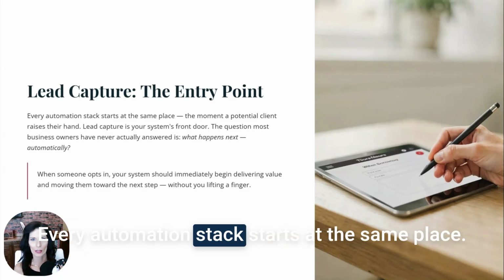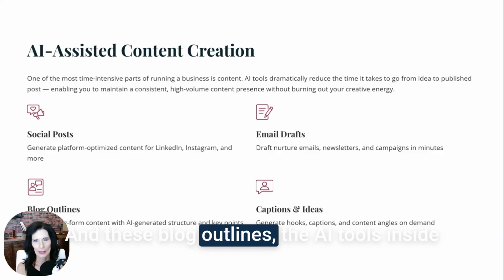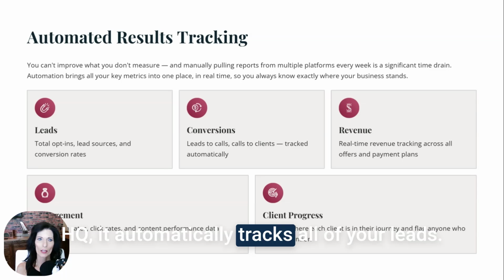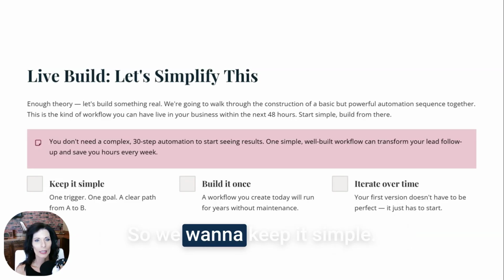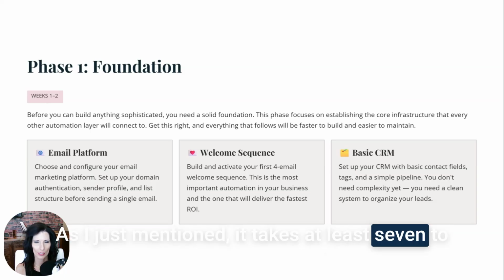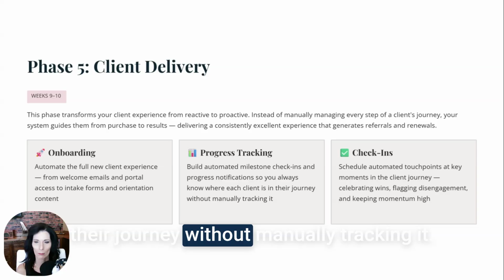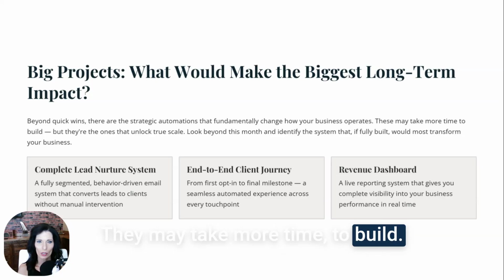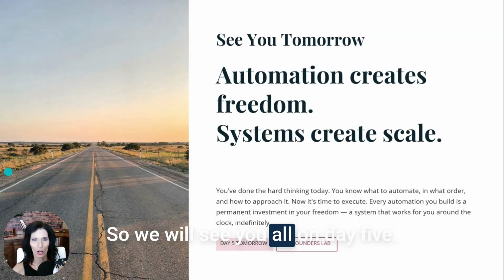Build a 24/7 AI Automation Stack (Without Burnout)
🚀 Ready to automate your coaching business and scale without burnout? This is Day 4 of The Signature System Blueprint Challenge!

After building your signature system foundation (Day 1), mapping your business operating system (Day 2), and clarifying your messaging (Day 3), today we tackle the biggest growth killer: manual processes that turn YOU into the bottleneck.

🎯 What You'll Learn in This Video:
• The "automate the repeatable, personalize the important" principle that changed everything
• 8 critical business processes you MUST automate to scale past $10K months
• 5 high-value activities you should NEVER automate (this saves relationships!)
• Complete automation stack walkthrough using AI agents and simple tools
• Step-by-step workflow from lead capture to client onboarding

⏰ Video Chapters:

00:00:00 Day 4 Overview & Welcome
00:02:27 Recap: Days 1-3 Foundation
00:03:39 Why Founders Become Bottlenecks
00:06:55 What to Automate (8 Essential Areas)
00:09:19 What NOT to Automate (Relationship Moments)
00:10:45 Automation Outcomes & Implementation Roadmap
00:12:35 Complete Automation Stack Tour
00:21:57 Lead Capture to Client Workflow Demo
00:24:31 Day 4 Homework & Next Steps

💡 Key Automation Areas Covered:3
✅ Lead capture and CRM automation
✅ Email nurture sequences that convert
✅ Booking workflows and confirmations
✅ Client onboarding and portal access
✅ Payment reminders and follow-ups
✅ Content scheduling systems
✅ Analytics and reporting dashboards
✅ AI agents for customer support

🔥 Challenge Progress:
Day 1: ✅ Signature System Foundation
Day 2: ✅ Business Operating System & Client Journey
Day 3: ✅ Premium Positioning & Messaging Strategy
Day 4: 👈 YOU ARE HERE - Automation Stack
Day 5: 🚀 90-Day Implementation Roadmap

👋 About Shannon Martel:
Former corporate banking executive turned multiple 6-figure business automation expert. I help service providers and coaches build signature systems and automation stacks that scale beyond 1:1 without burning out.

🎯 Ready to Build Your Complete Signature System?